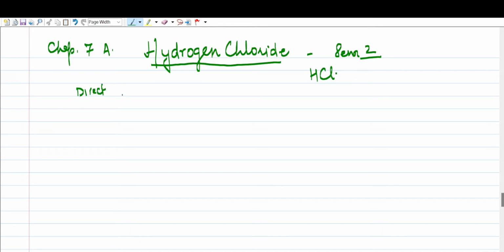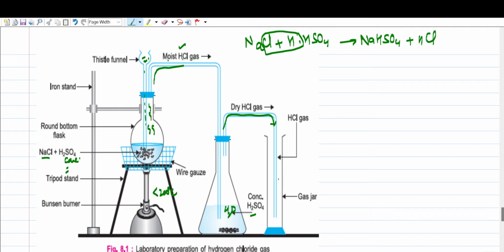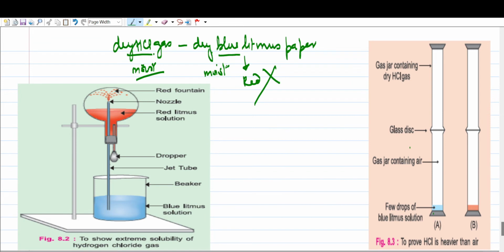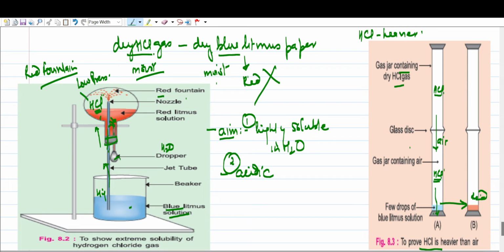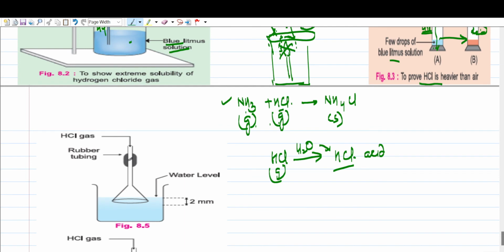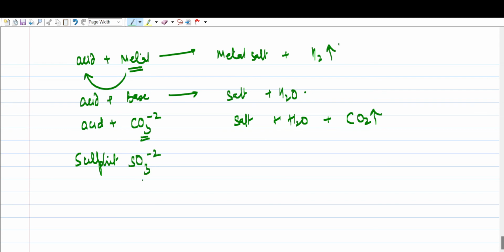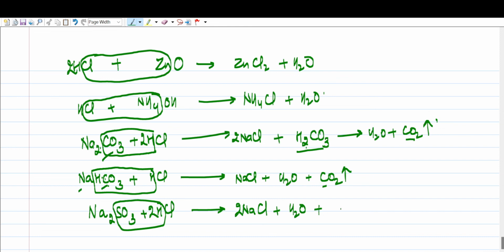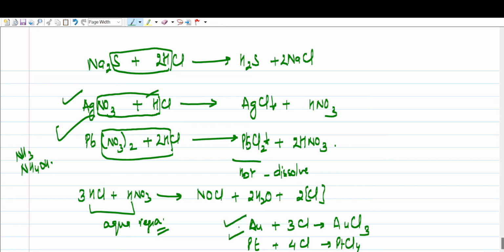Revision ICSE Chemistry Chapter 7 -Hydrogen chloride HCl in one shot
This video provides a comprehensive revision of ICSE Chemistry Chapter 7, focusing on Hydrogen Chloride (HCl) in a concise and easy-to-understand format. It covers the key concepts, properties, and reactions of Hydrogen Chloride, making it an ideal resource for students preparing for their ICSE exams. The video aims to help students grasp the fundamental principles of Hydrogen Chloride in a single, engaging lesson. By watching this video, students can expect to gain a thorough understanding of the topic, allowing them to confidently tackle related questions and problems. The revision material is presented in a clear and structured manner, making it simple for students to follow and retain the information. Whether you're looking to reinforce your understanding of Hydrogen Chloride or need a quick refresher before an exam, this video is an excellent study aid.